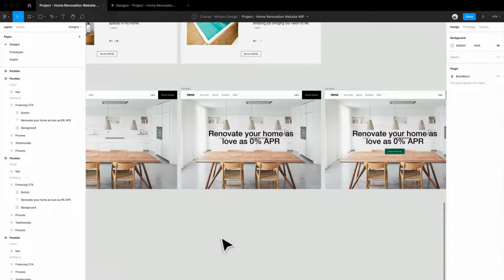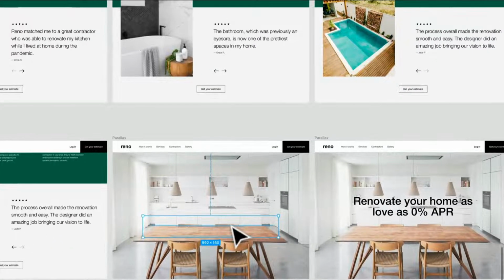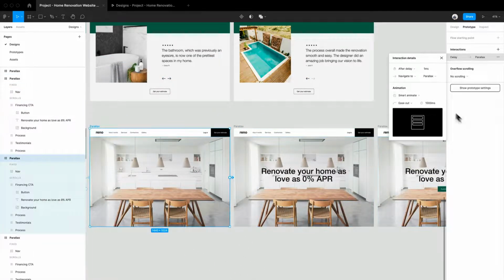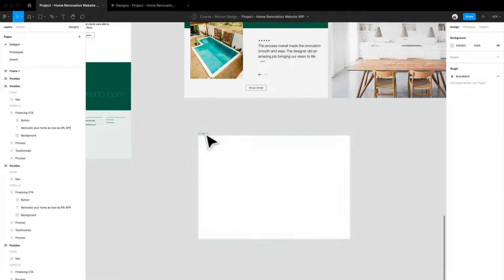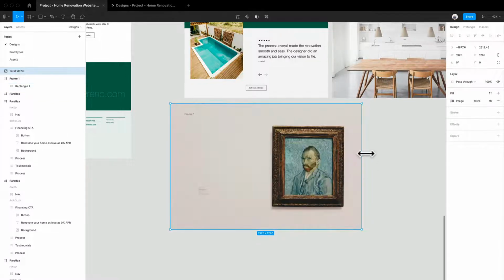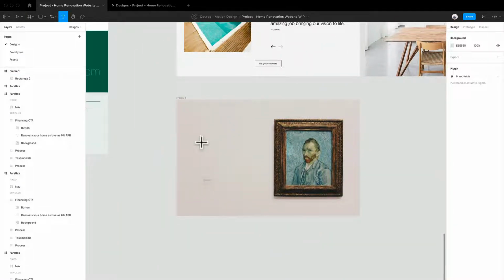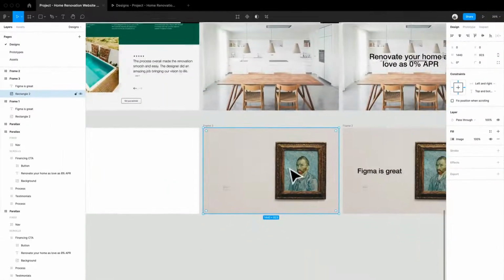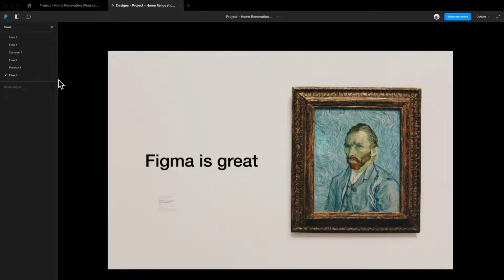Motion Design with Figma (Lecture 83) - Animations, Motion Graphics, UXUI -AcademyZeroToMastery -